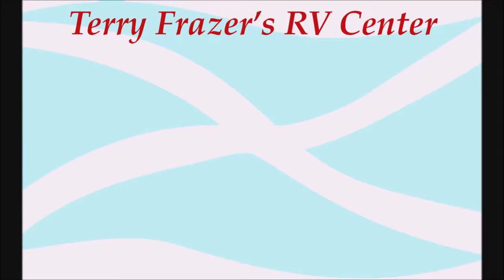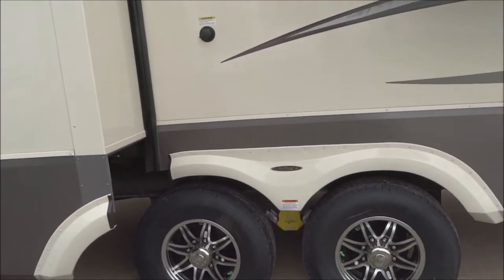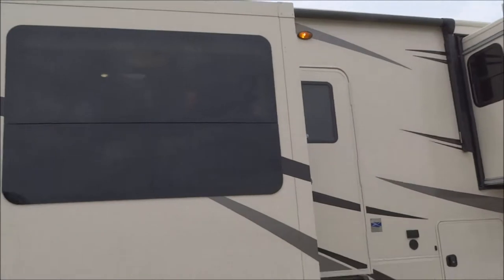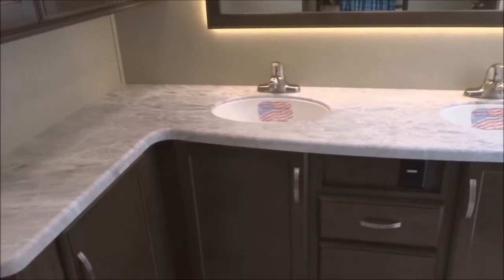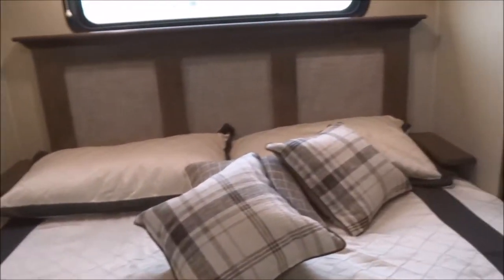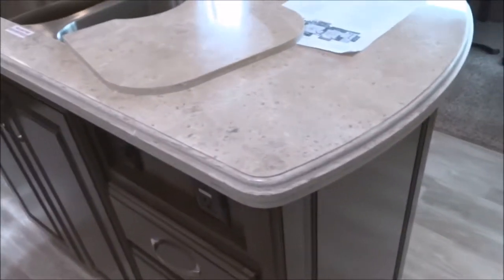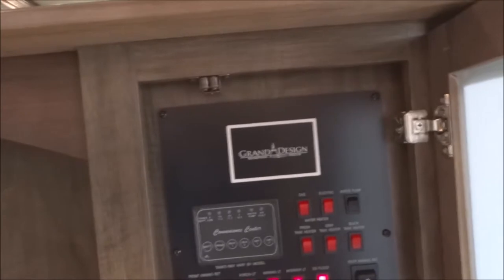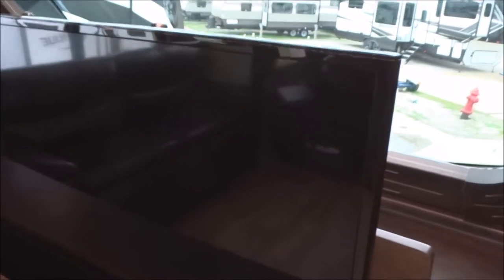2019 Solitude 380FL Fifth Wheel Travel Trailer For Sale at Terry Frazer's RV Center